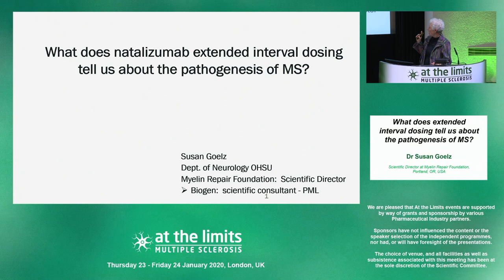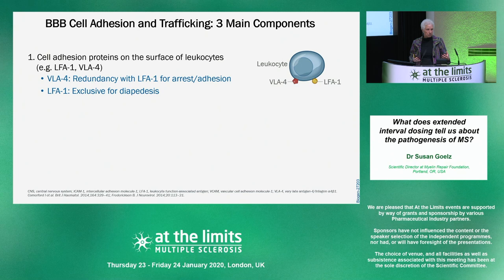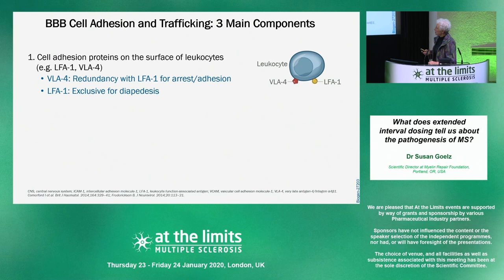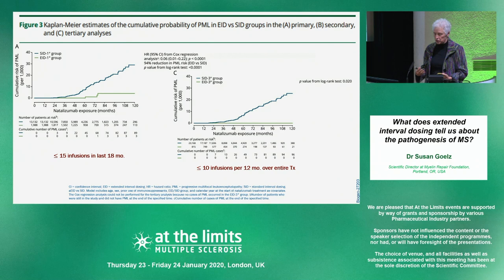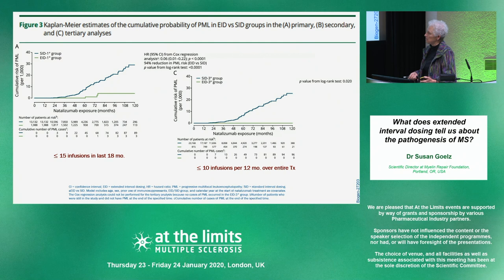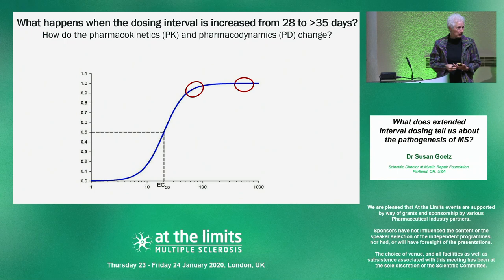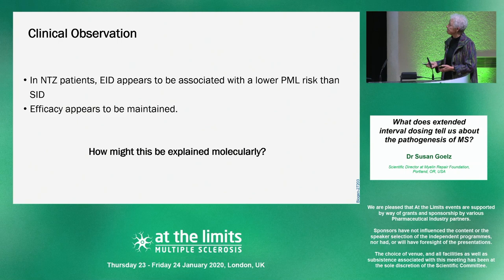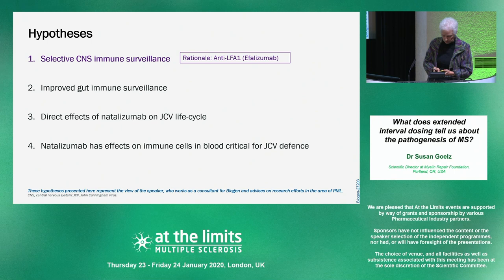Dr Susan Goelz - What does extended interval dosing tell us about the pathogenesis of MS?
What does extended interval dosing tell us about the pathogenesis of MS?